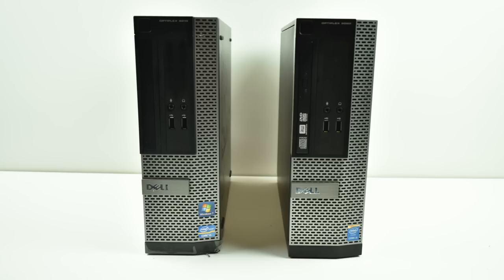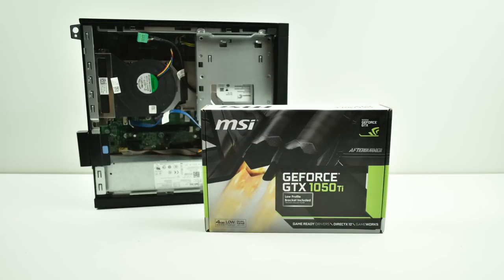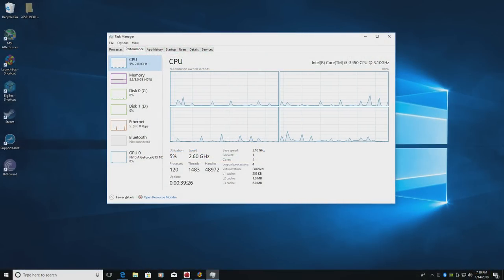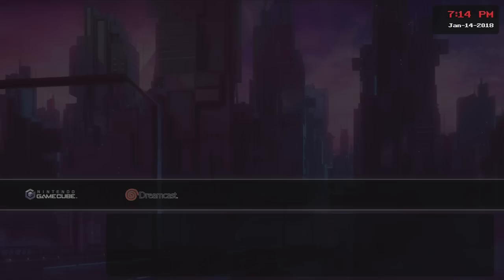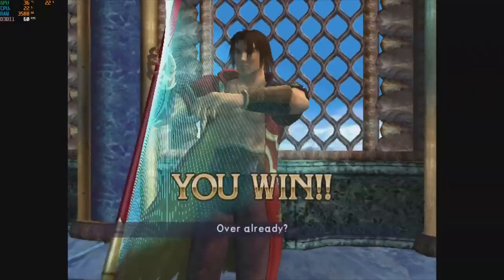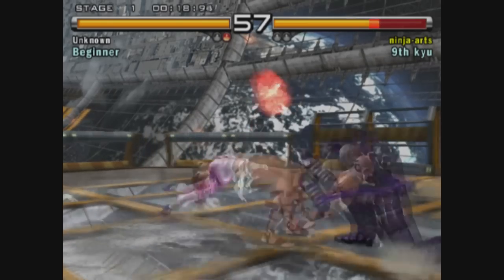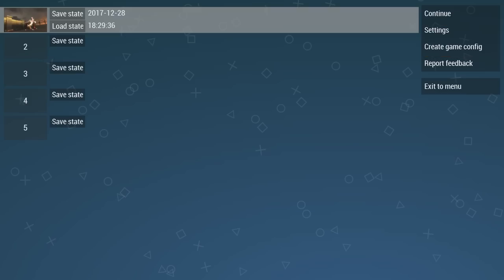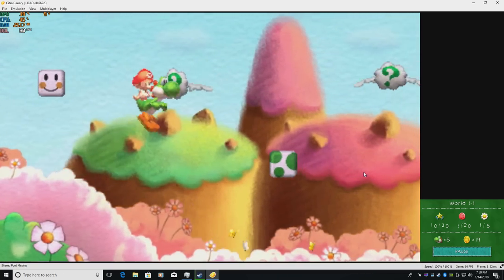Cheap Emulation Pc With LaunchBox Dell Optiplex 3010 1050 ti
In this video, i take an old Dell Optiplex 3010 SFF and add aN Nvidia 1050Ti 4GB Video card and build a sweet little Emulation PC

▼▬▬▬▬▬▬ Amazon Links▬▬▬▬▬▬ ▼
i5 Optiplex
More Videos Cards

▼▬▬▬▬▬▬ eBay Links▬▬▬▬▬▬ ▼
i5 Optiplex
1050Ti Low profile

▬▬▬▬▬▬ Music Credits ▬▬▬▬▬▬
▽ Artist - TeknoAXE
Song: Synthwave C
Watch: